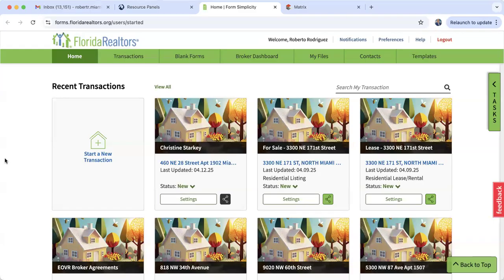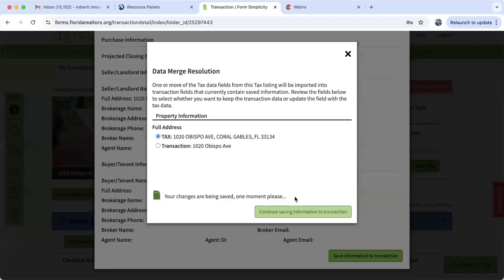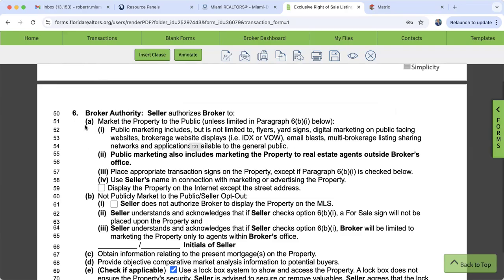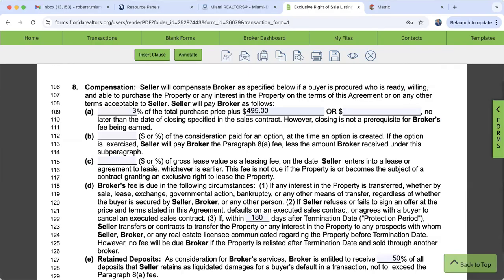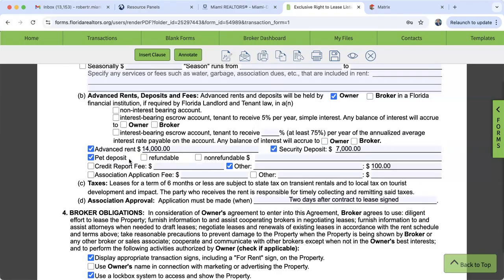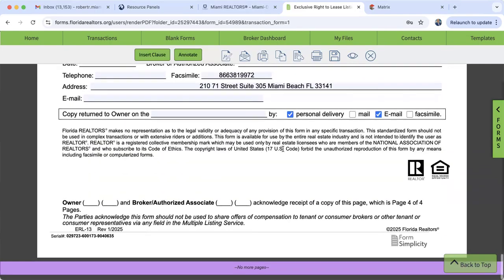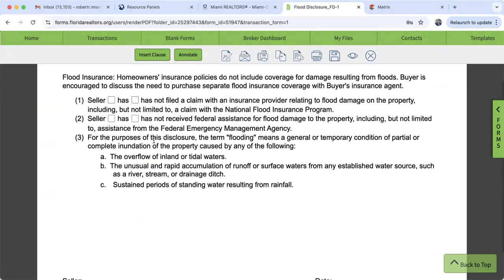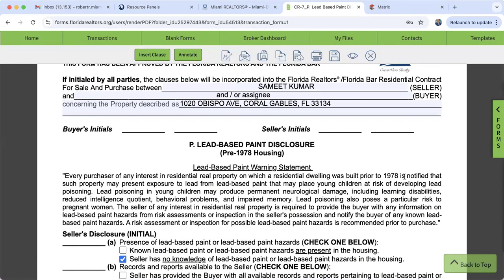Review of Listing Agreements for sale and lease and supporting disclosures